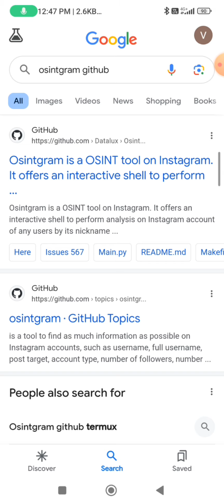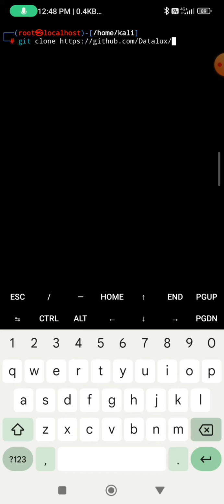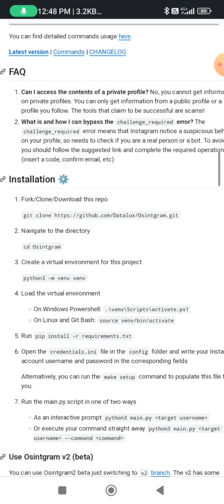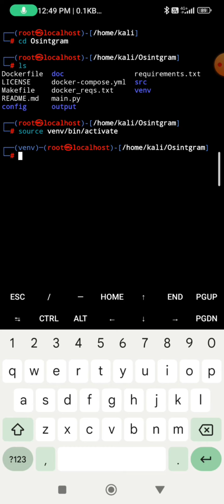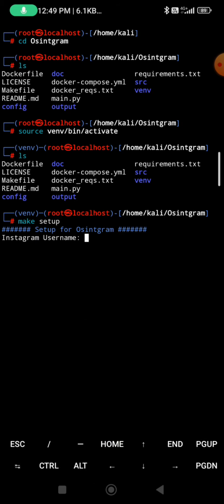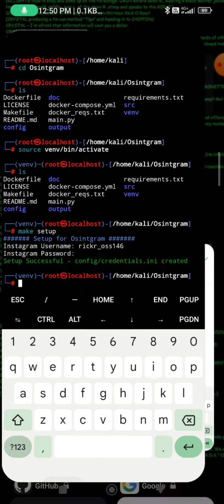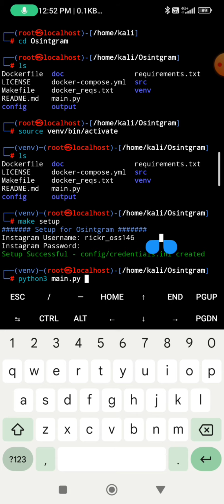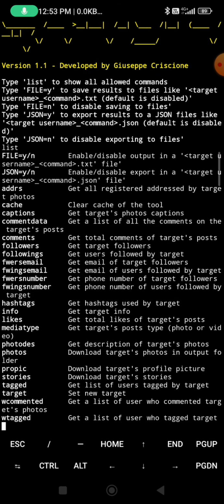how to install osintgram | osintgram install in Kali Linux | osintgram install without error | 2024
how to install osintgram

osintgram install in Kali Linux

osintgram install without error

 2024

🙏 this video is only for education purpose all this things i doing In my own network 🙏